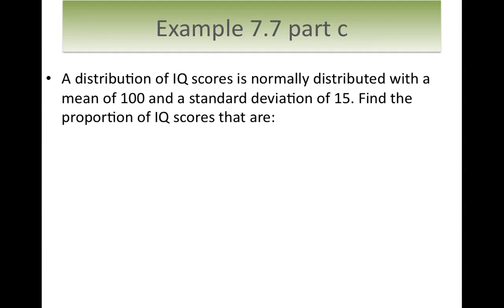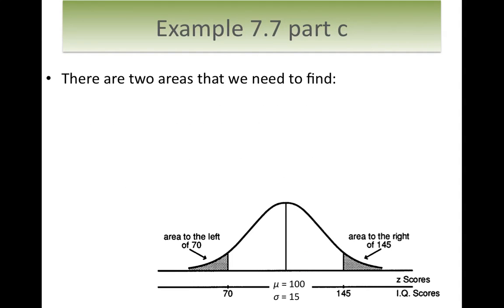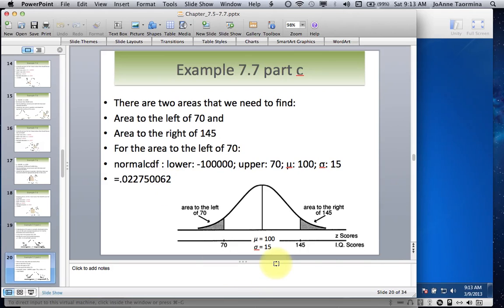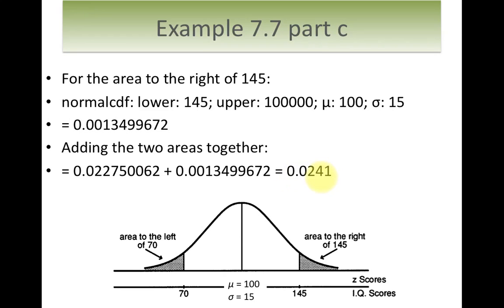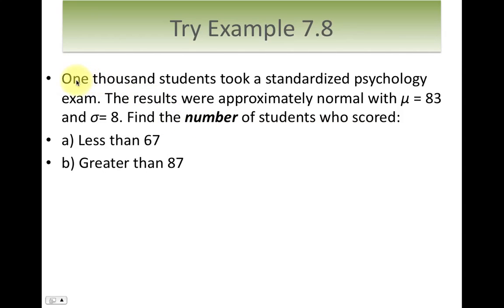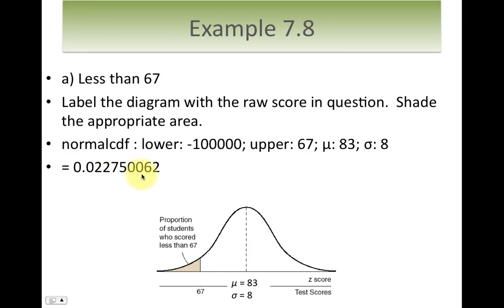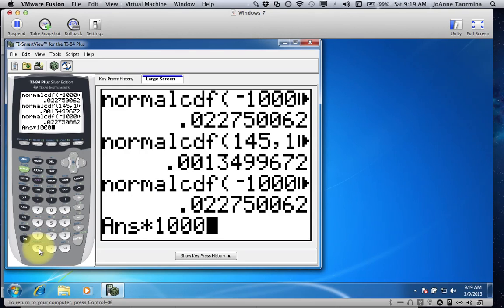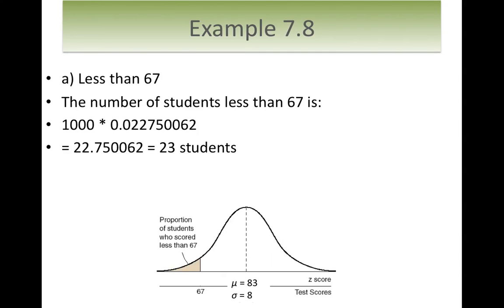04 More Examples NormalCDF and Raw Scores